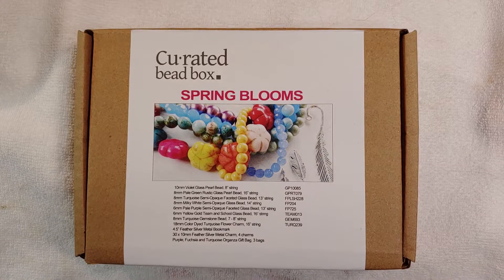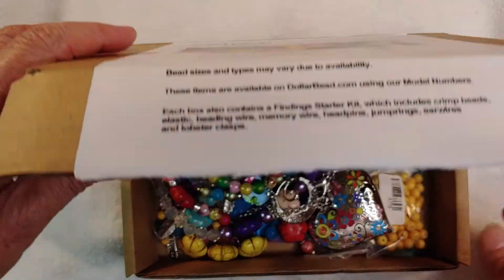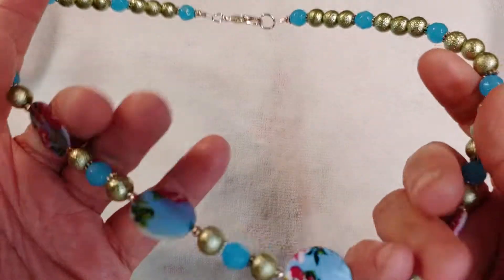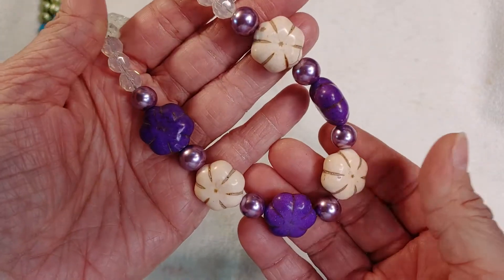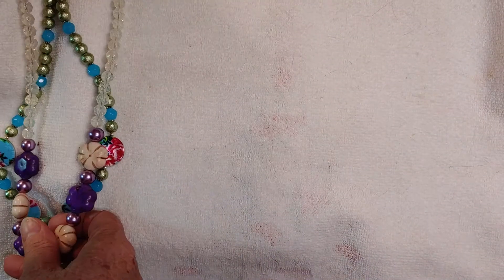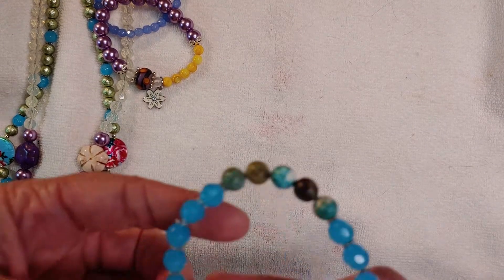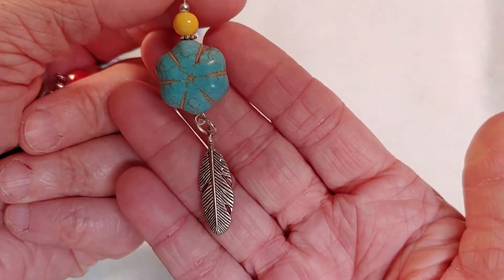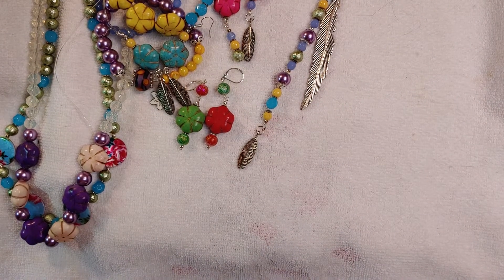May's Curated Bead Box finished pieces